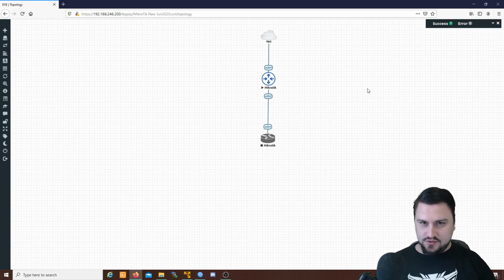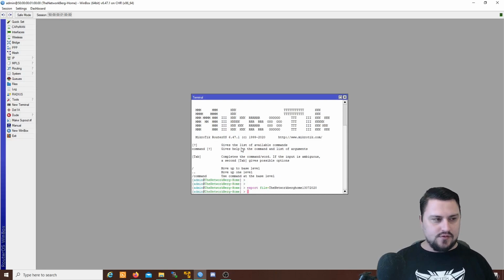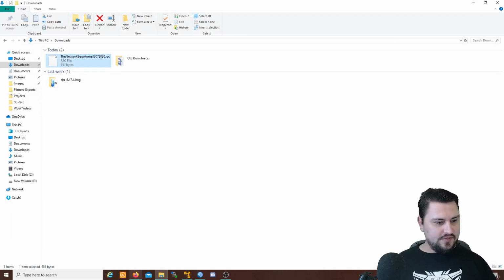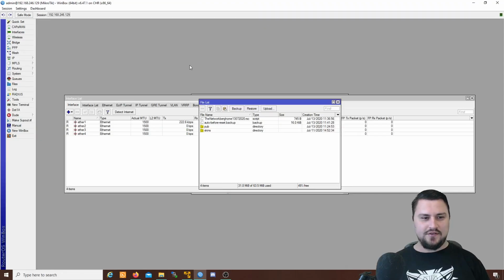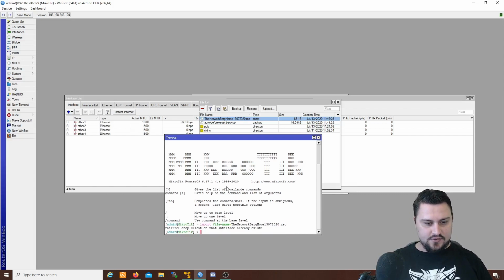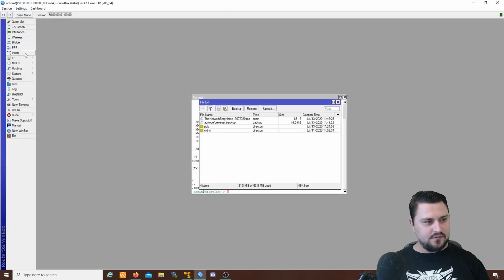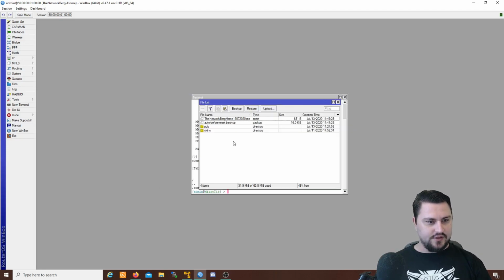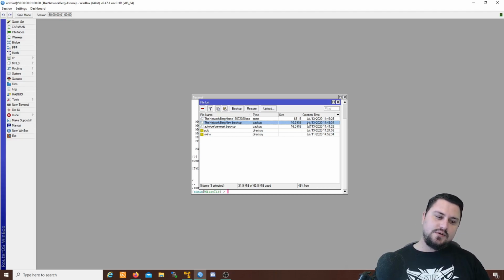Getting Started: MikroTik Backups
This video will teach you the basics of managing RouterOS configuration backups. You will be shown how to export and import .rsc files into the device as well as creating a backup file and importing this.

Feel free to use the timestamps to skip to any specific section you are interested in.

Timestamps:

00:00 - Intro
01:00 - Exporting Configurations
04:37 - Importing Configurations